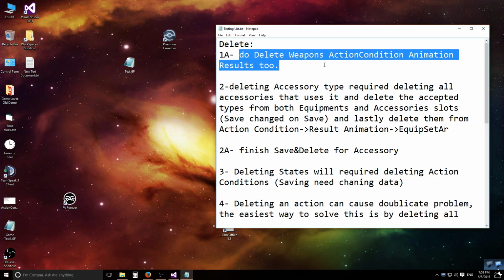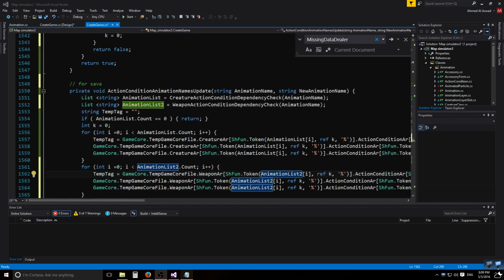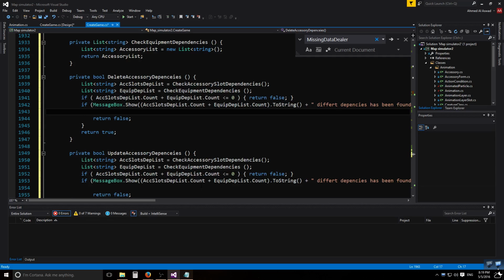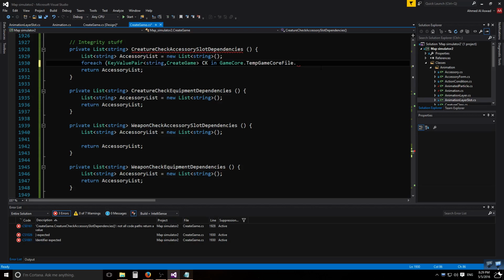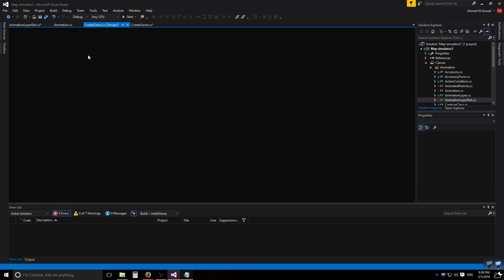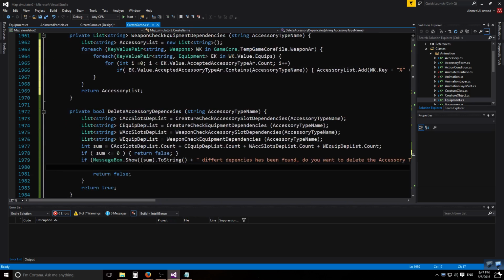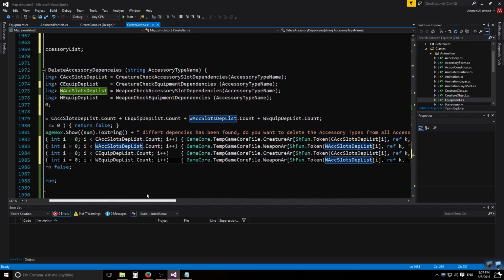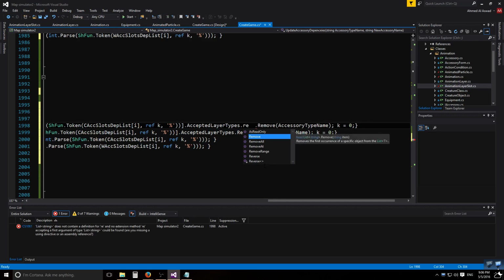Missing Data (Part 10)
this part was quite smooth actually! but i didn't as much as i wished for! ohh well there is enough time in life, no need to worry about that!